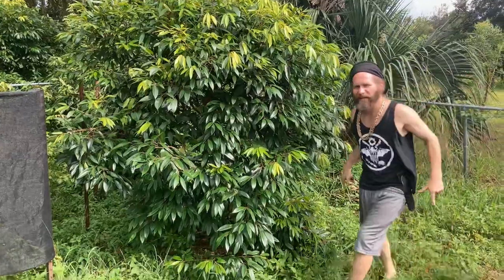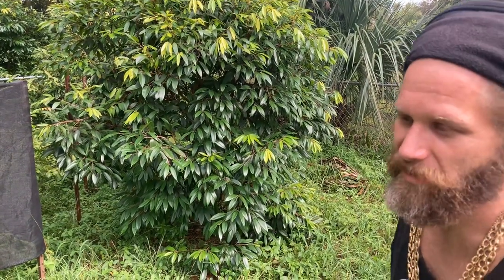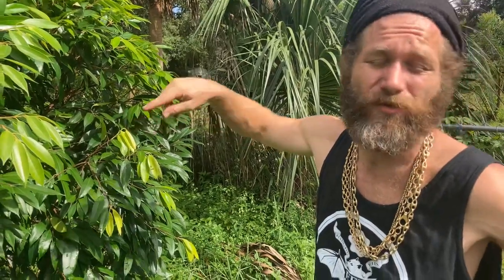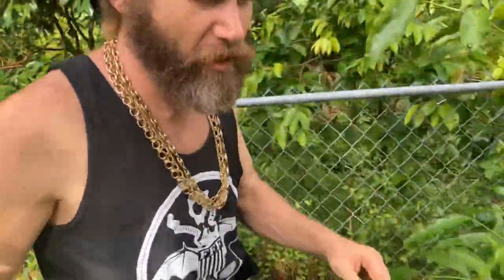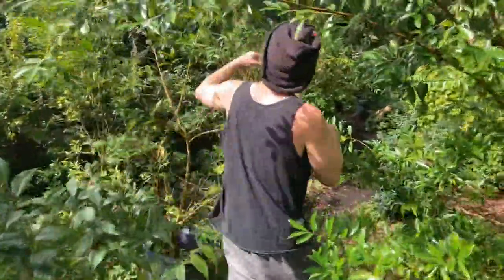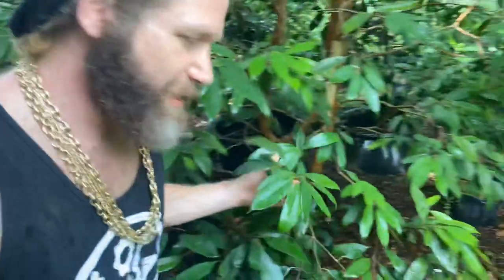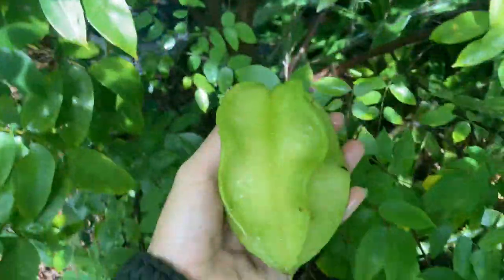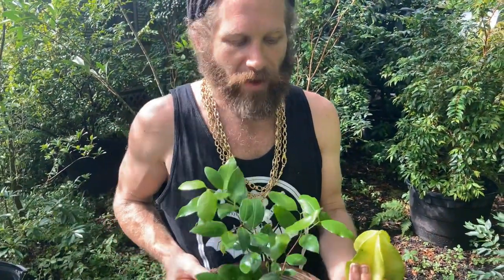Stories About Growing & Grafting Cambuca (Plinia edulis), Based On Personal Experience w/ RARE FRUIT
one of my favorite fruit trees, that will teach you the meaning of patience.  Makes huge delicious fruits...can tolerate a freeze down to about 25F in FL...and will fruit in part shade or full sun...a versatile species, that can even be employed as a rootstock for grafting even rarer species (particularly P. clausa in this video).